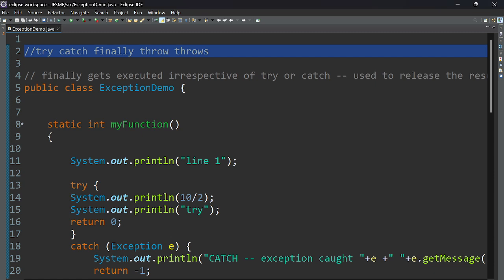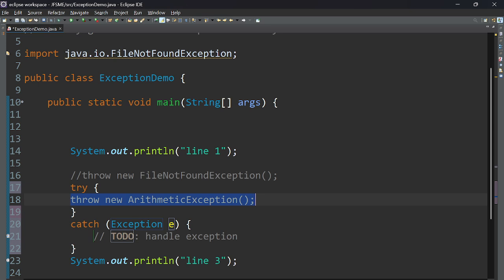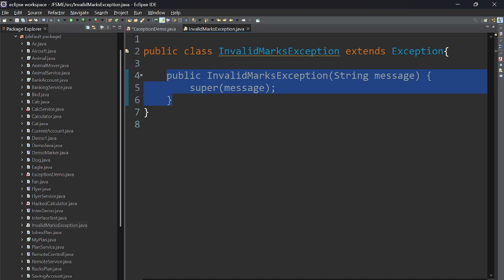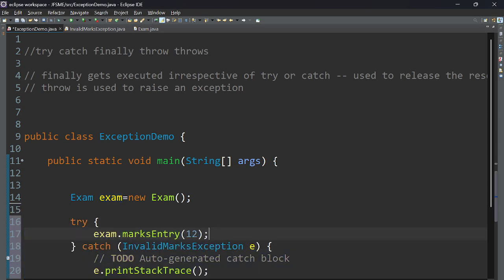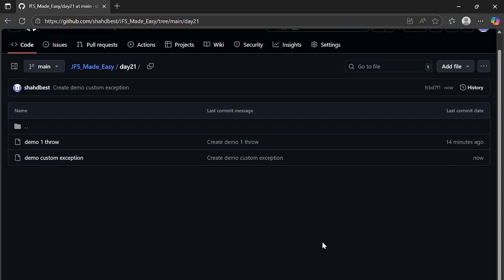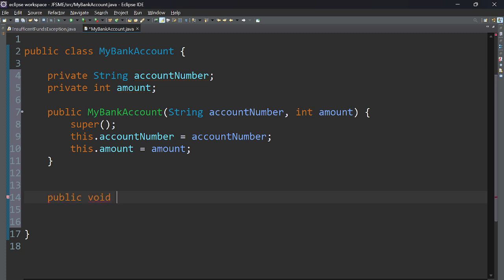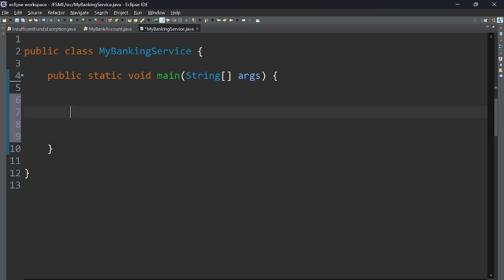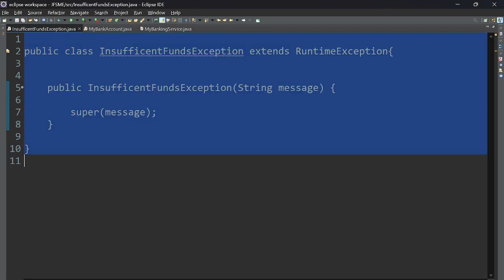java full stack made easy session 21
🎥 Session 21: throw & throws in Java | Custom Exception with Realistic Example | Java Full Stack Made Easy

This session focuses on the critical concepts of throw and throws in Java — along with creating and using custom exceptions in real-world situations.

🔍 What you'll learn:

Difference between throw and throws

How and when to use them in your code

How to create and use a custom exception class

A realistic example to understand the practical need for custom exceptions

Best practices for error handling in Java projects

💡 These are must-know concepts for interviews and building clean, maintainable applications.